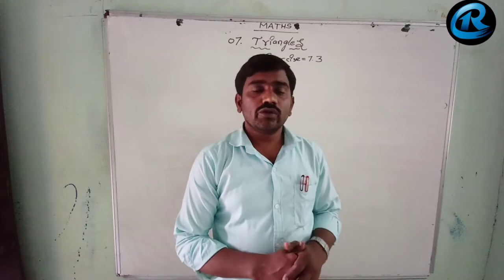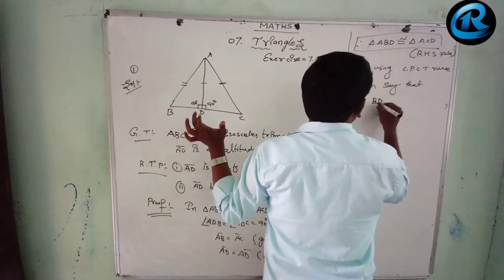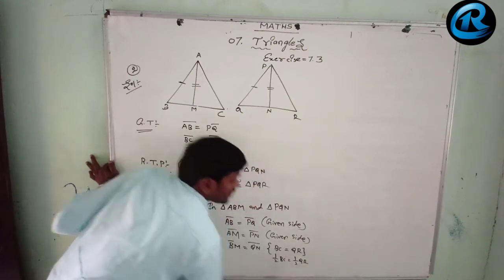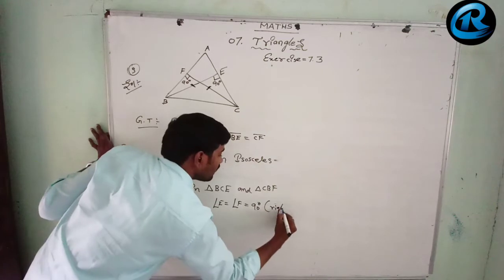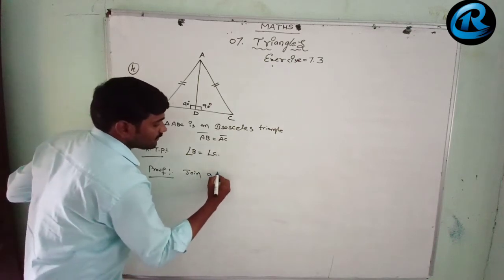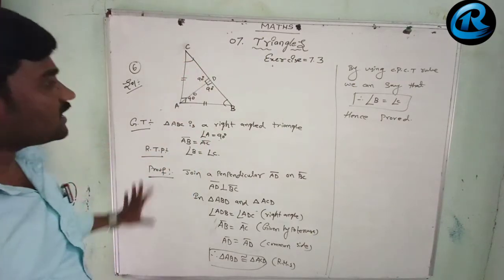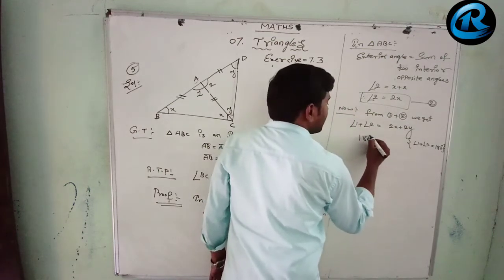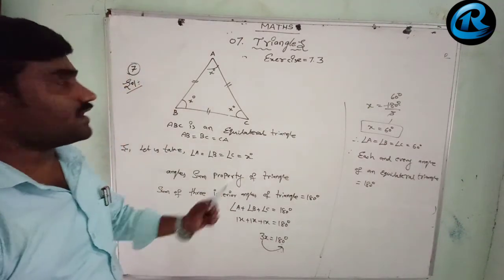exercise=7.3 {07.Triangles} 9th class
In this chapter i have explained about 9th class 7th chapter that is triangles exercise 7.3 problems along with solutions